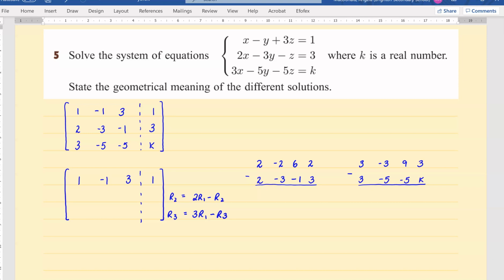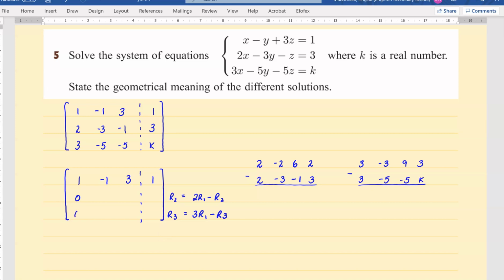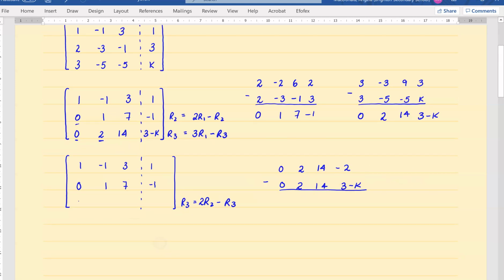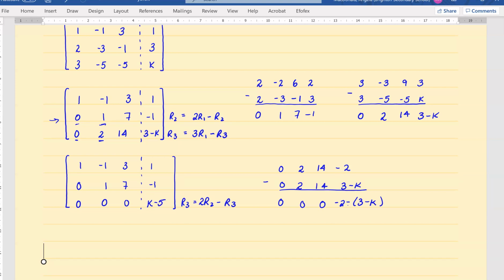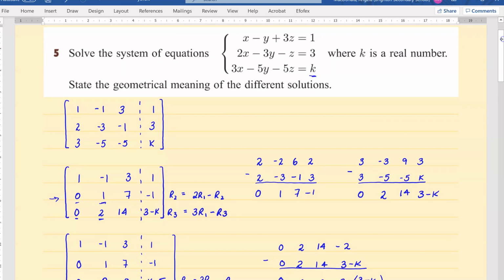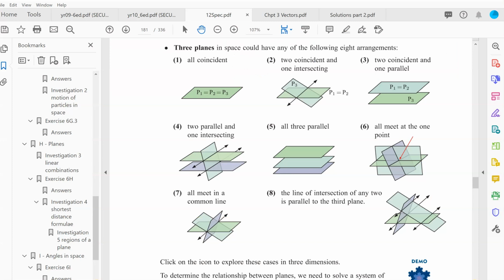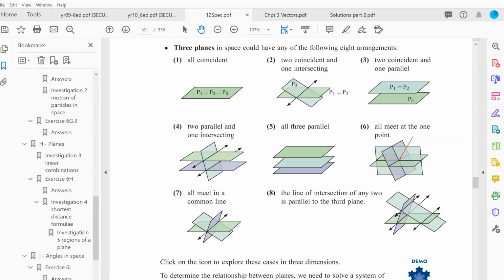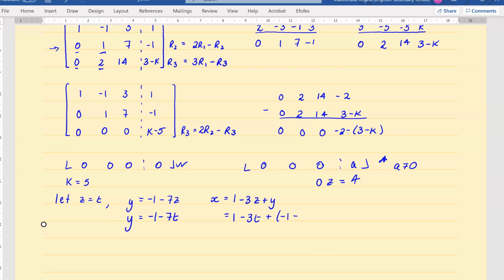Recording #53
Ex 6K Q5